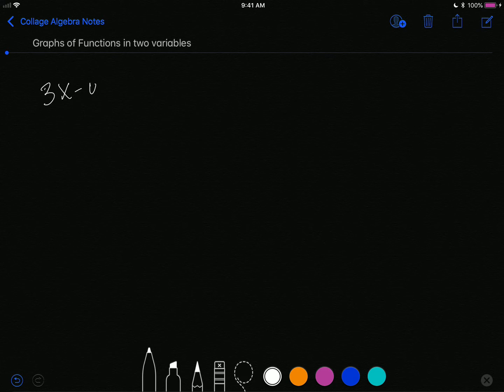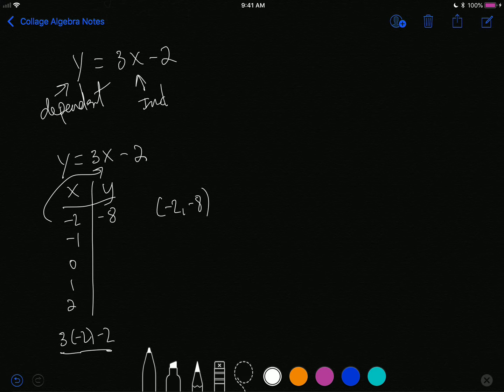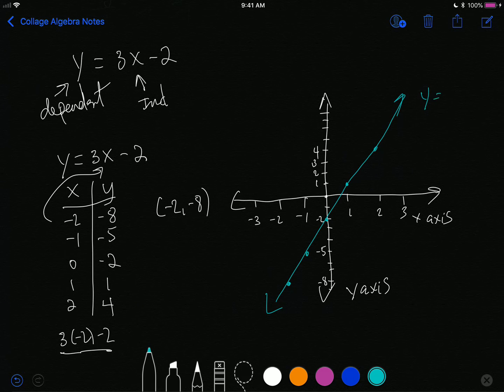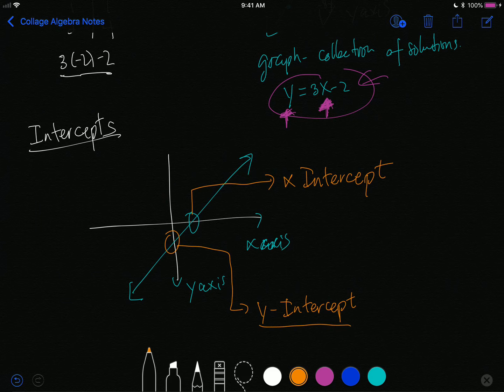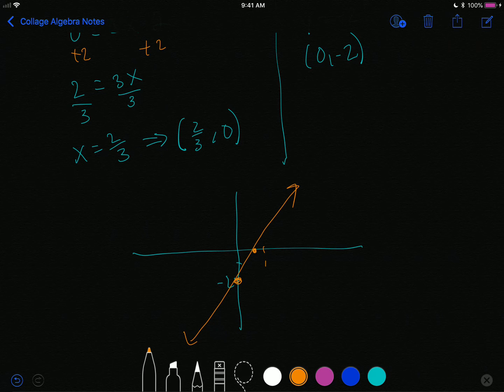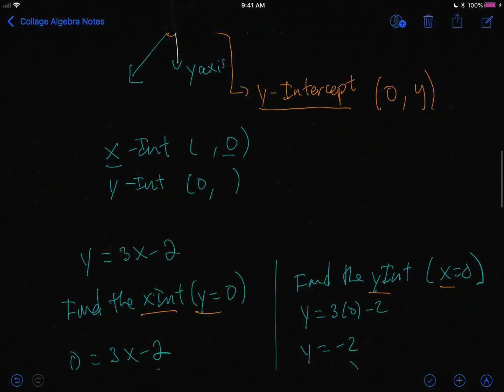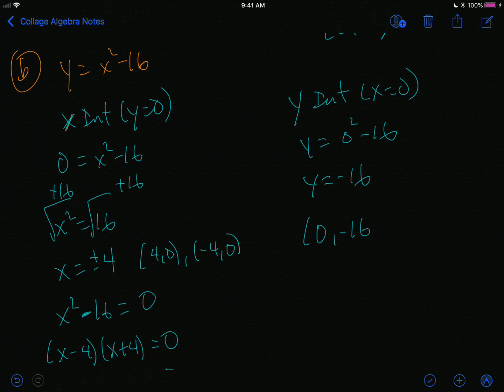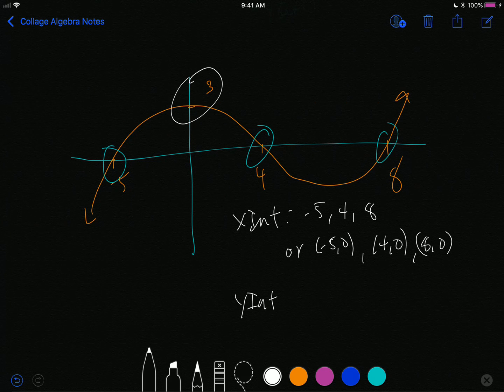Graphs of Functions in 2 Variables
x and y Intercepts, table of values.